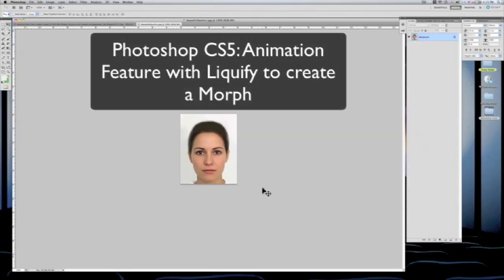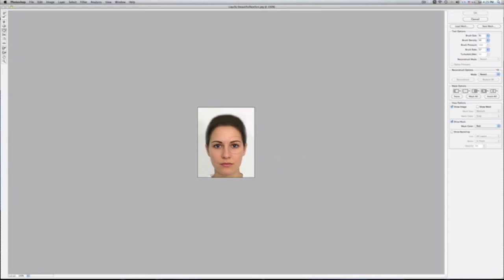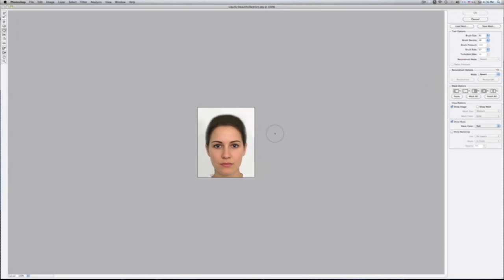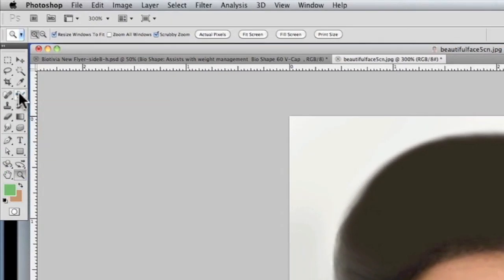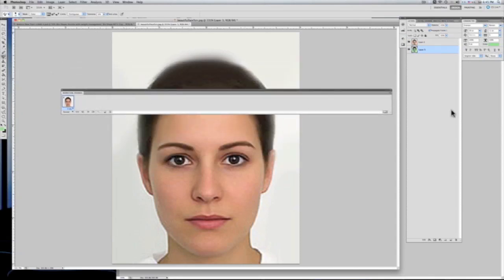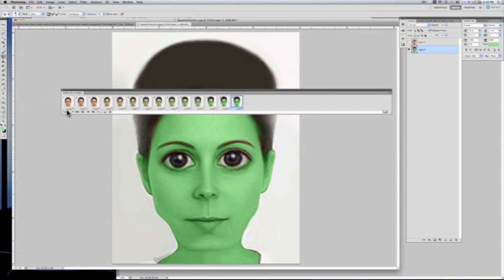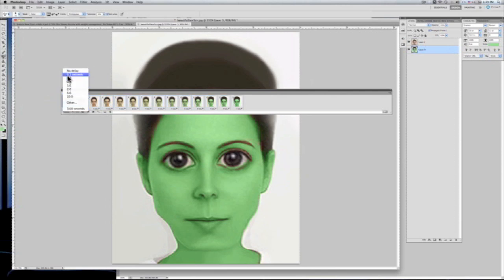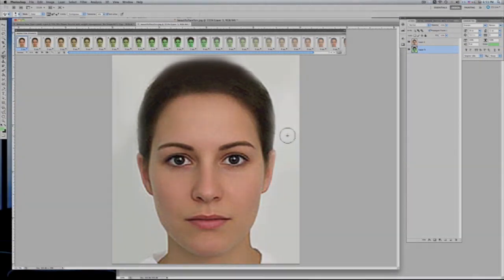Face Morph Using Photoshop CS5 - Tutorial.mov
Photoshop tutorial showing how to morph a face into an alien. This psd tut covers the tweening feature or tool used in Photoshop.